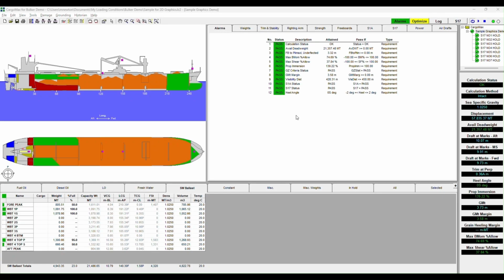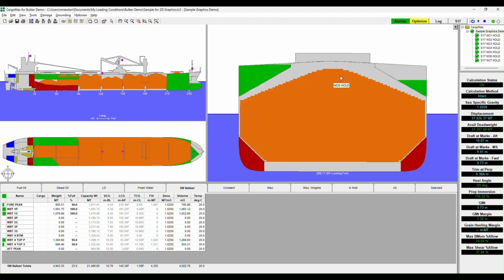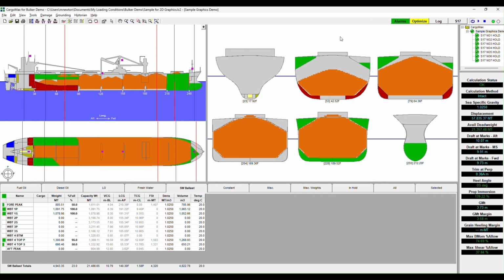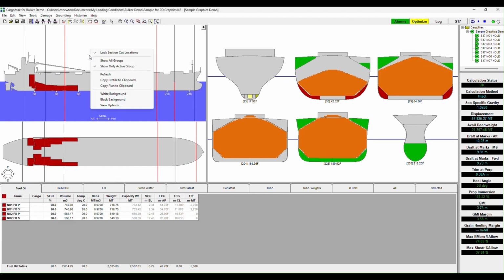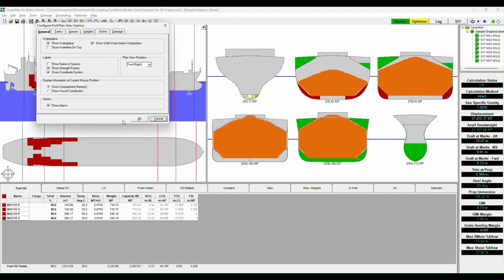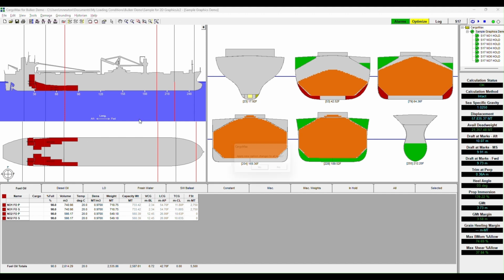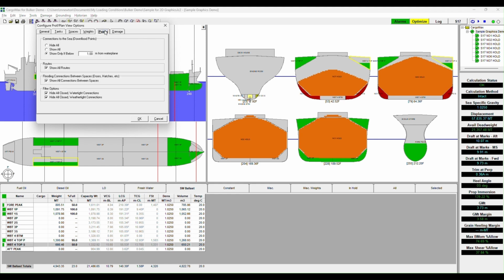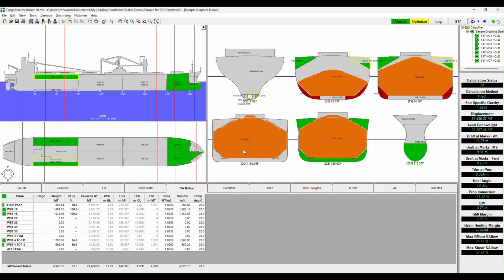CargoMax 2D Graphic Options | Learning Series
Picking up from our last video, this video looks at 2D Graphic Options in CargoMax.

If you have any specific questions, or suggestions for future video topics please reach out on LinkedIn